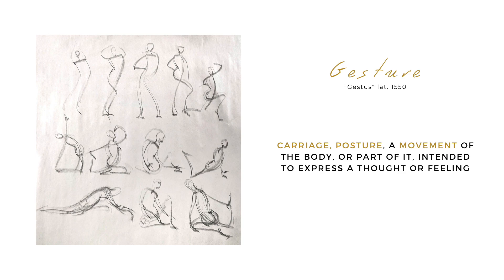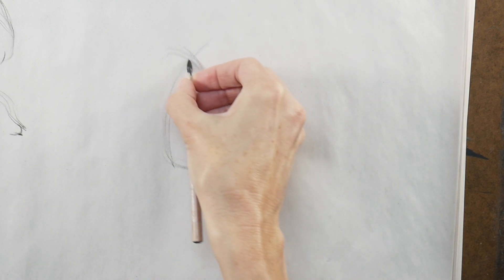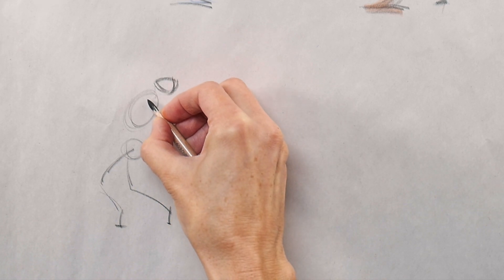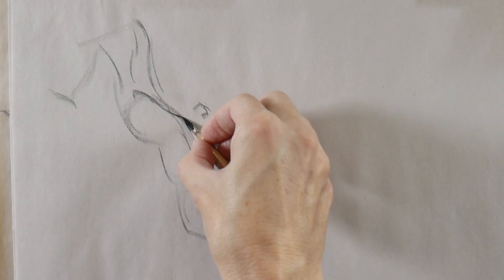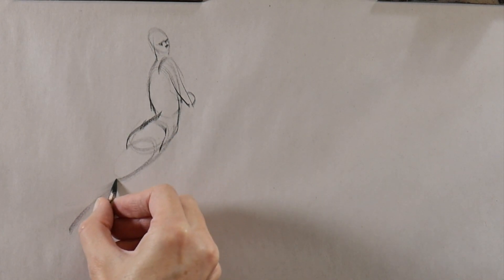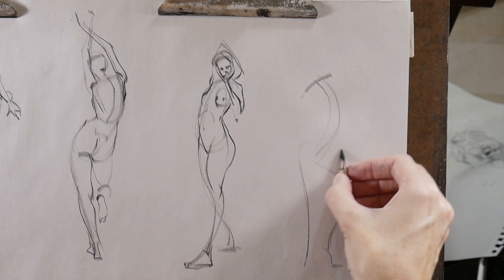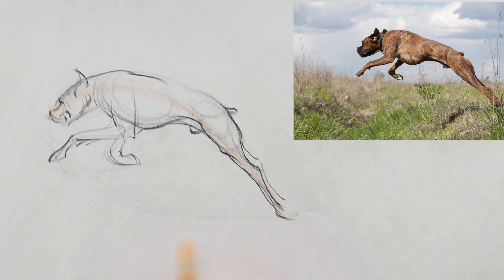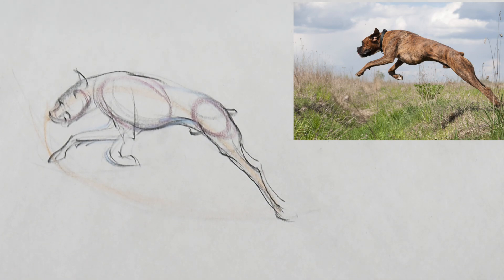GESTURE DRAWING EXPLAINED! Is this part of the gesture or style?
If you ever wonder what elements of your favorite drawings are actual gesture drawing elements, and what elements are that particular artist’s style, look no further.

In this video I get into the nitty gritty to fully explain gesture drawing. I will list out the four elements that you can use to establish a barebones gesture and how to vary them to your own liking to create a gesture reflective of your style and taste.

You’ll also learn how and why these gesture figure drawing examples look so different from each other, while still ALL counting as gestures.

And l'll also show you how to take these principles and transfer them to non-human subject matters.

Materials I use in this video: 4B Wollf's Carbon Pencil on smooth Newsprint,

*** FREE MASTERCLASS***
Curious what it's like to study with me? Check out this free masterclass about How to Make Drawings You Absolutely Love.

*** MENTORSHIP***
Want to work with me to reach your personal drawing goals? You can find out more about my online mentoring program

*** Are you on my INSIDERS Email List yet?!?***

***Figure Drawing Low Down Mini-course***
Become an insider by signing up for my free 4-part figure drawing mini course. You'll get my weekly funny, inspiring and motivating emails, letting you know about the latest videos.
Can't wait to see you in your inbox :)

Say hi on social:
Say hi on social media. I'm @curastudio on IG and FB